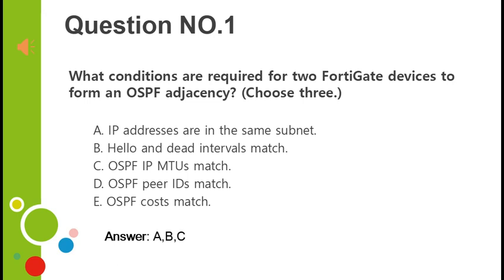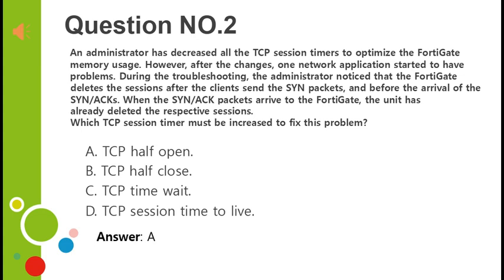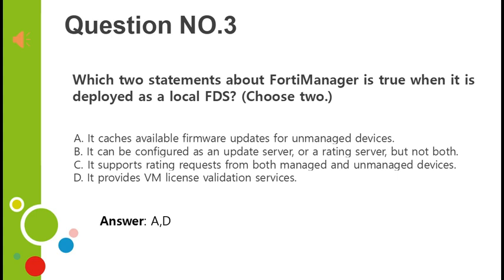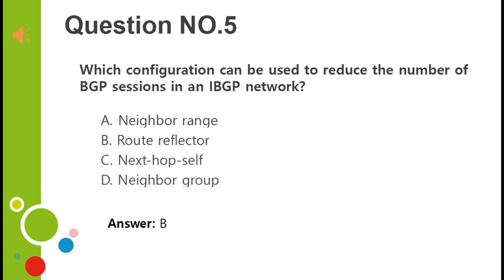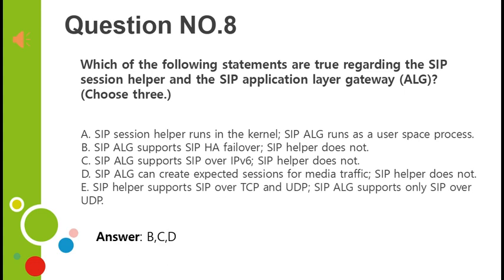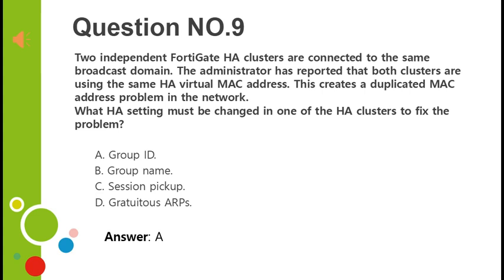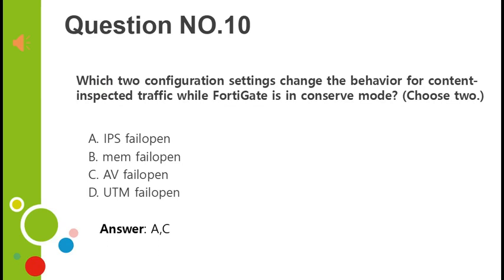Fortinet NSE 7 – Enterprise Firewall 6.4 NSE7_EFW-6.4 Dumps Online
How to clear Fortinet NSE 7 – Enterprise Firewall 6.4 exam? NSE7_EFW-6.4 exam tests applied knowledge of the integration, administration, troubleshooting, and central management of an enterprise firewall solution composed of FortiOS 6.4, FortiManager 6.4, and FortiAnalyzer 6.4. Come to practice NSE7_EFW-6.4 Real Dumps for Fortinet NSE 7 – Enterprise Firewall 6.4 Exam. New NSE7_EFW-6.4 Real Dumps have been updated to ensure that you can pass NSE 7 certification NSE7_EFW-6.4 exam smoothly.